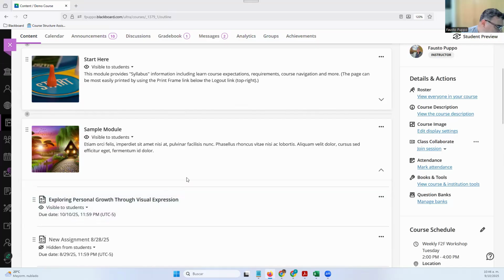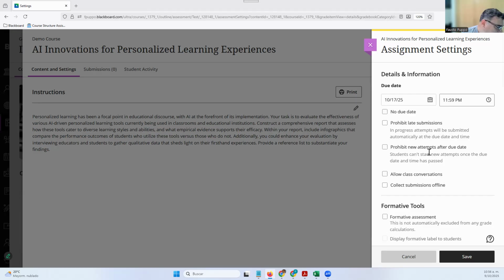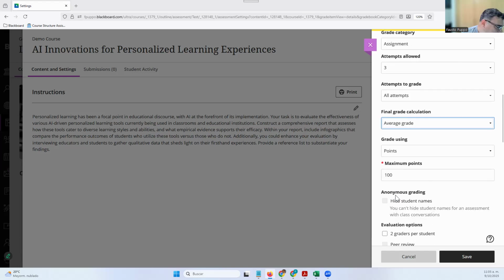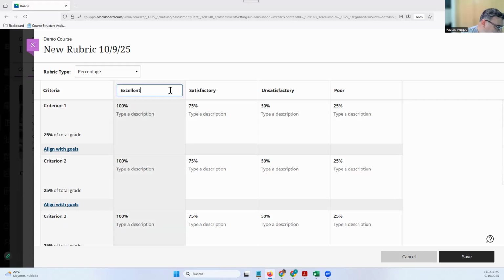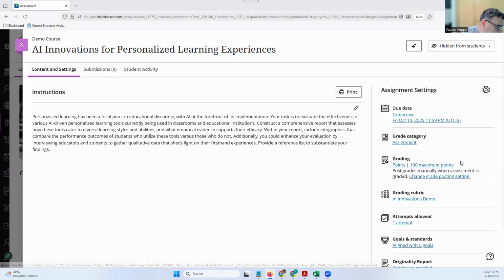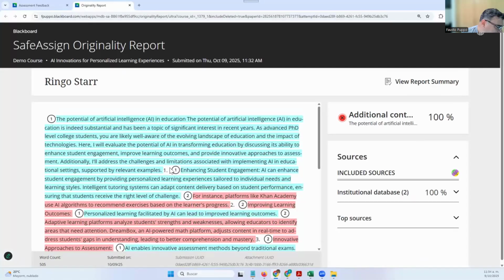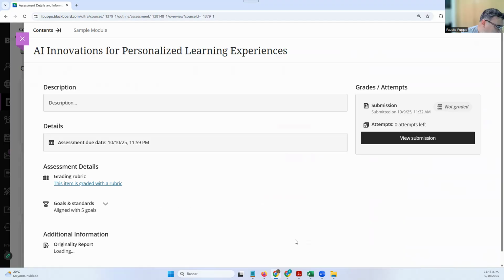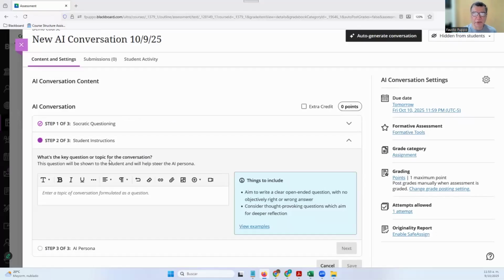FALL SESSION - Blackboard Ultra - Assignments (Webinar 3)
This Fall, we're bringing back our popular summer session webinars throughout October! In this webinar, you will see the different methods on how to create assignments in the new Ultra Course.